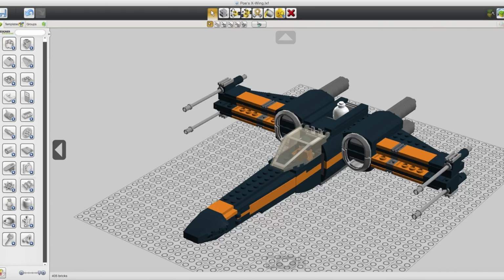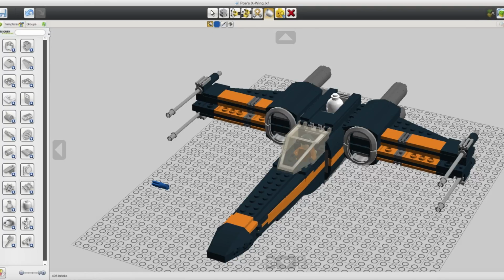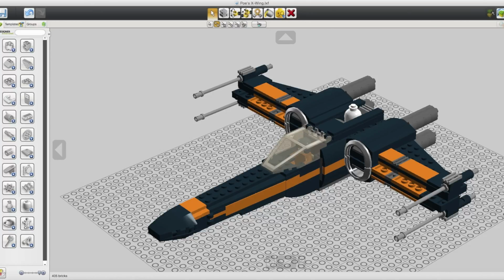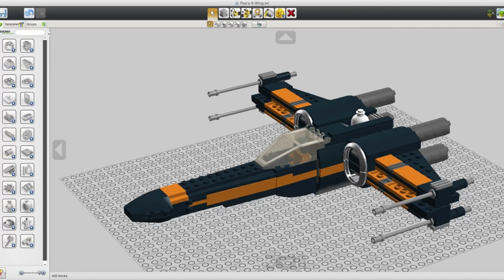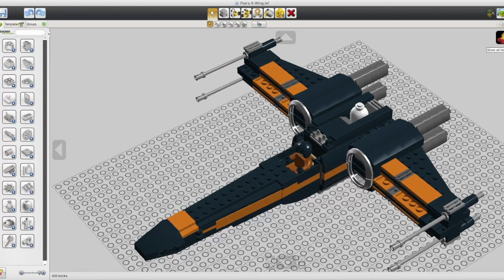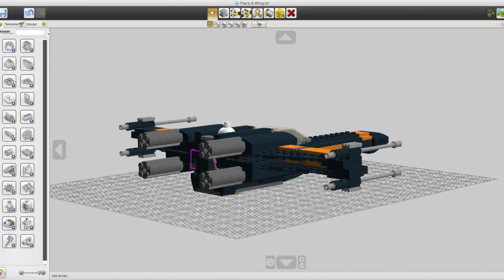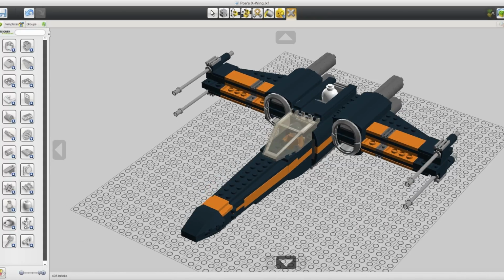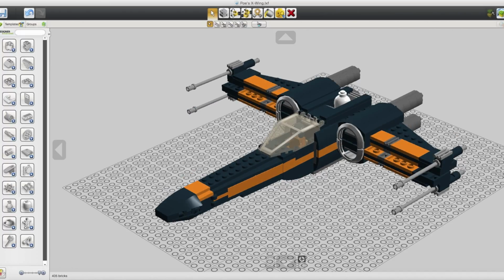LEGO MOC: Poe's X-Wing (Star Wars VII)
Hey, guys! I'm here with another video. In honor of my grand (starting tradition of 'less gaming' I present to you: a LEGO MOC series! I'm hoping that these things that I showcase will give you guys inspiration and I may release them in some capacity!
All are completely self-built by me!